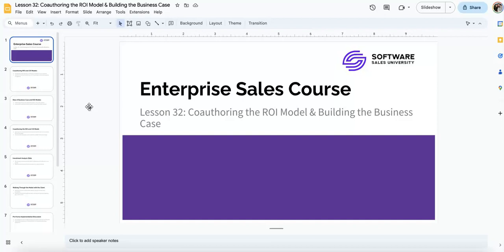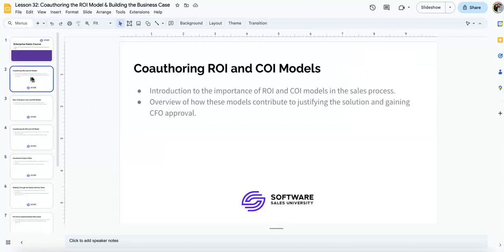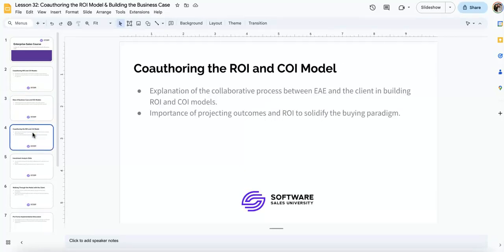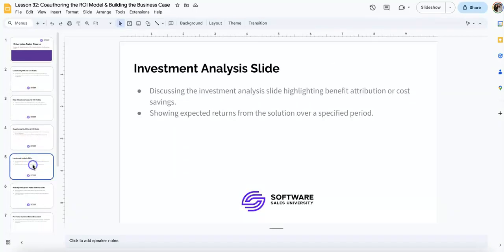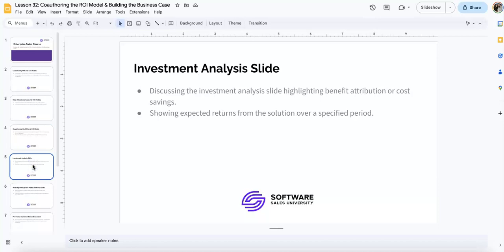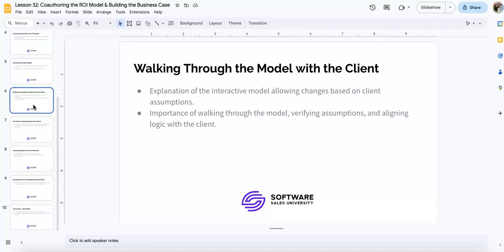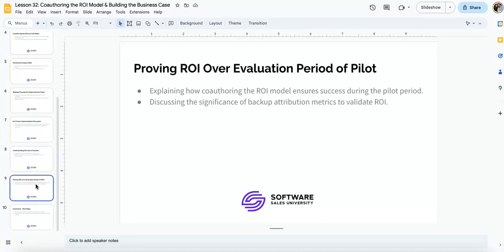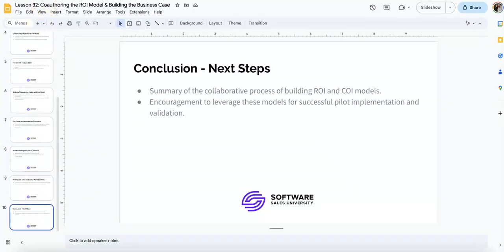Enterprise Sales Course - Lesson 32: Coauthoring the ROI Model & Building the Business Case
In this lesson, we discuss the coauthoring the ROI model in order to help the champion build a business case internally for our solution. We discuss both COI and ROI models.